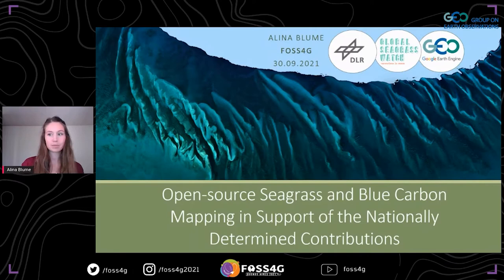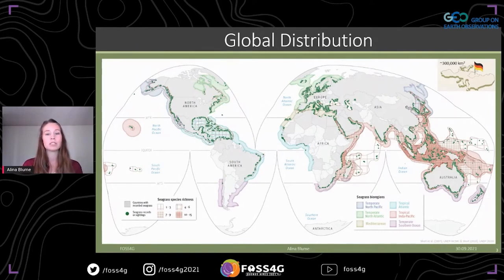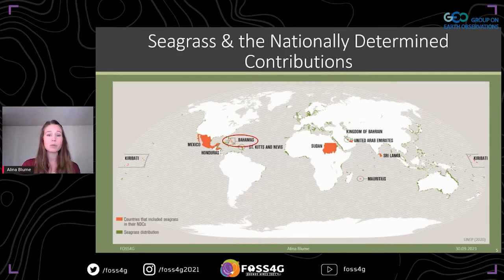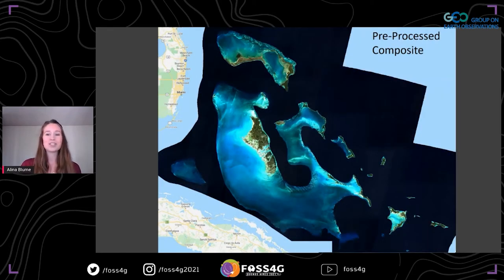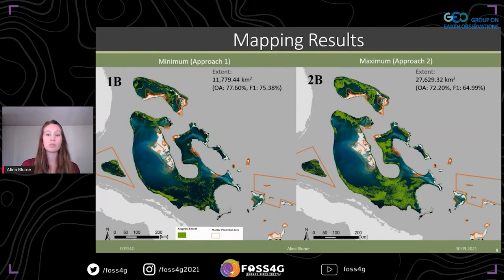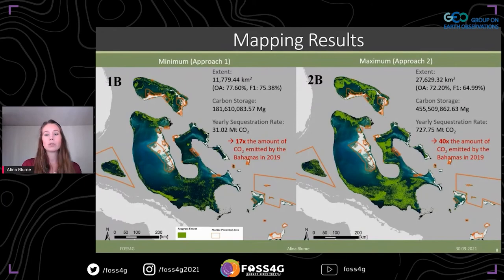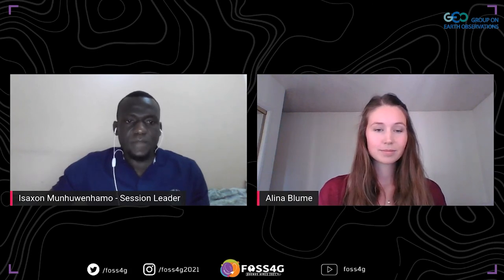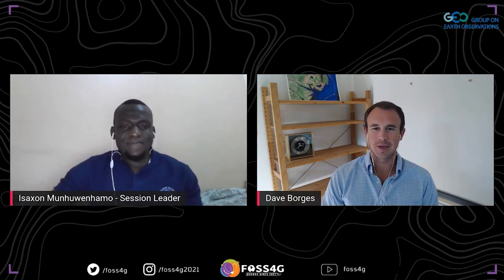FOSS4G 2021 - Open-source seagrass and blue carbon mapping in support of the nationally ........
Open-source seagrass and blue carbon mapping in support of the nationally determined contributions

Seagrasses are one of the world’s most productive ecosystems, playing an important role in climate change mitigation and adaptation. They are vast natural carbon sinks which have important yet underestimated implications into national climate agendas. Precise knowledge of seagrass distribution and site-specific in-situ carbon data is crucial for global seagrass carbon storage, but is limited to a few well-studied sites. Within the context of the Global Seagrass Watch project, funded by DLR and supported by the GEO-GEE program, we aim to develop open country-scale seagrass maps and related carbon stocks in support of the Nationally Determined Contributions of the Paris Agreement. We process open Sentinel-2 multi-temporal data within the open cloud computing platform of the Google Earth Engine to quantify seagrass and associated carbon stocks. Our generated data inventories will support interdisciplinary scientific research and management efforts within a regional and global climate action context.

German Aerospace Center (DLR) & RWTH Aachen University

Level –
1 - Principiants. No required specific knowledge is needed.

English